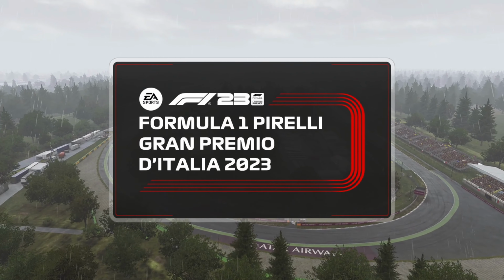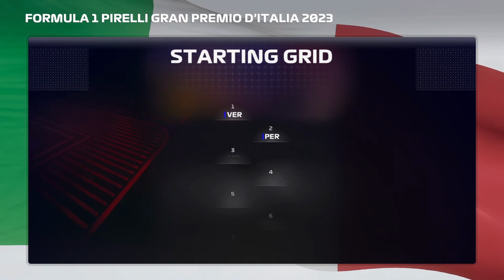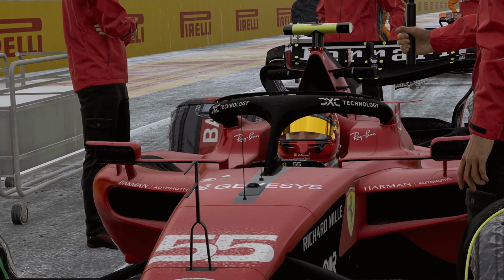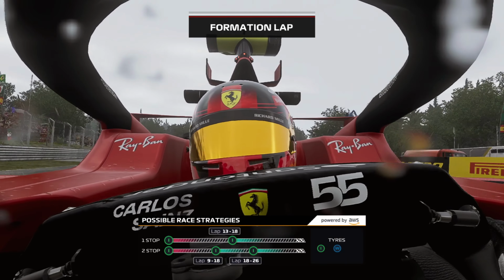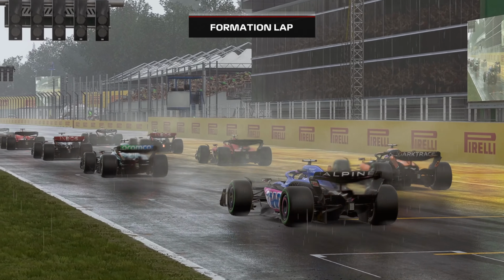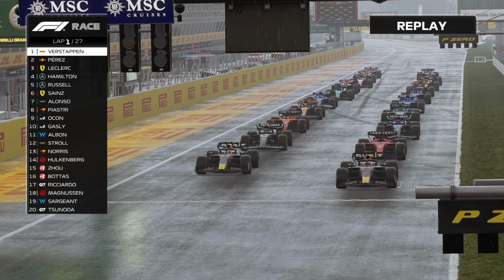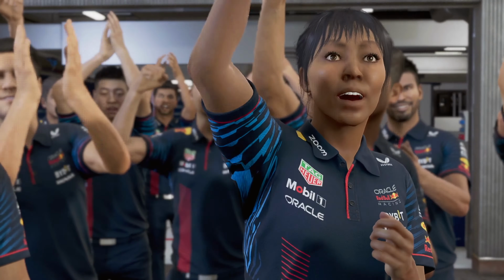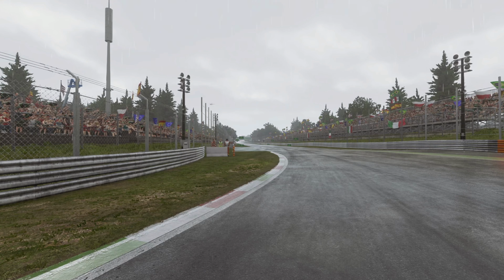F1® 23: 2023 Italian Grand Prix: Race Highlights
If You Would Like To Support Me The Best Way To Do That Is Subscribe And Leave A Like And That Way You Can Keep Up To Date With My Content

A Small Bit About The Channel.
This Channel Is a Gaming Channel that focuses on WWE Games, I Also Play Other Games On The Channel Ranging From New Releases To Old Games (Depending What Im In The Mood For.)

I Take Part In An F1 Racing League: Seventh Gear Racing, Which I Will Post My Highlights Here. I Would Like To Thank The Owners Of The League For Letting Me Take Part Even Though I'm Not That Good At The Game.

If Your Reading At This Point Thanks